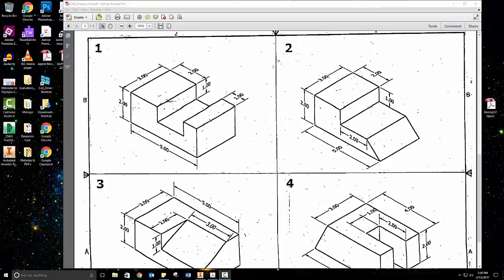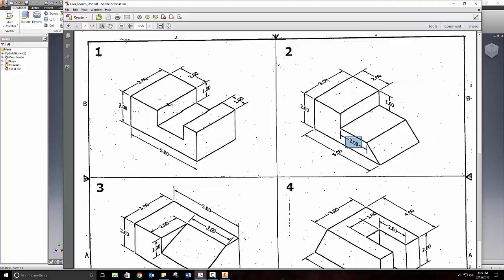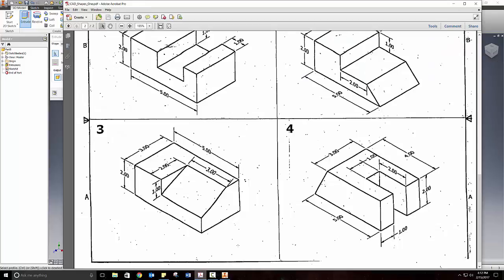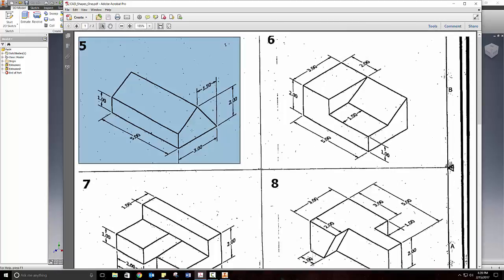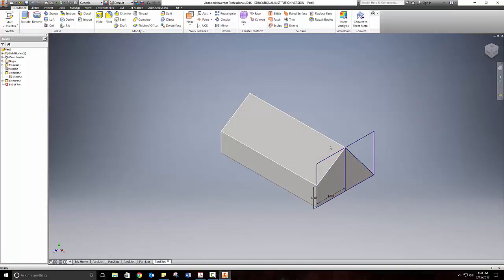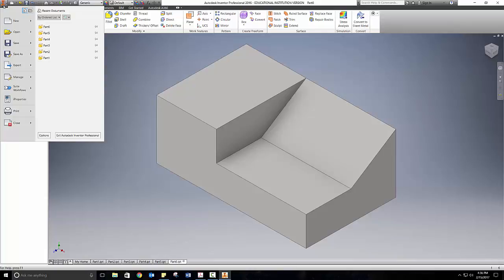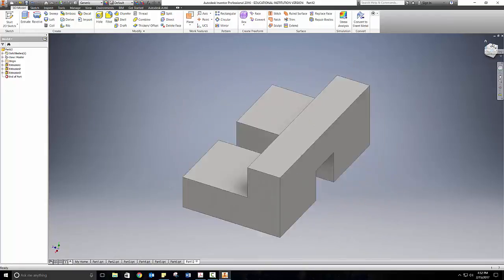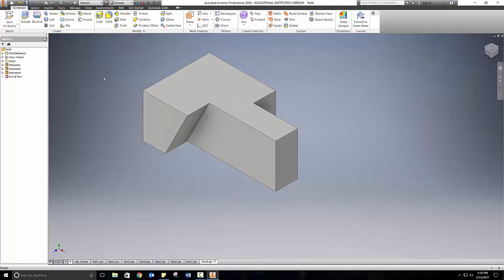Inventor Parts 1-8 Instructional Video High Definition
Parts 1-8
Instructional Video
Autodesk Inventor Professional 2016
High Definition Video